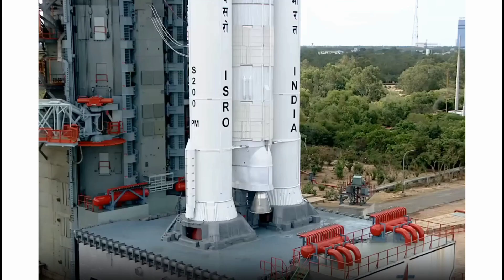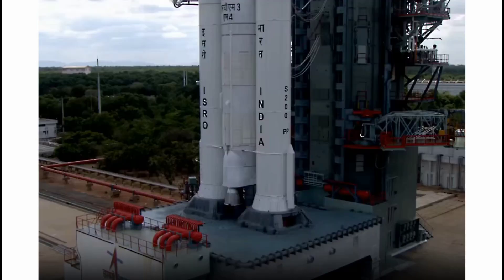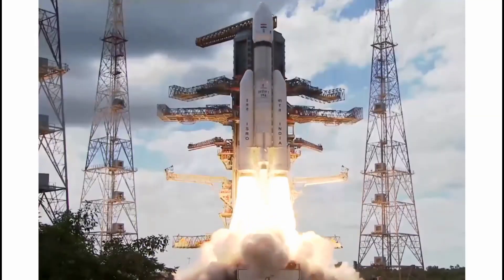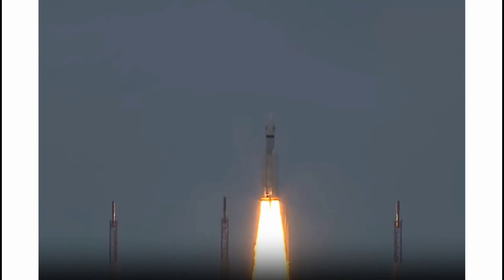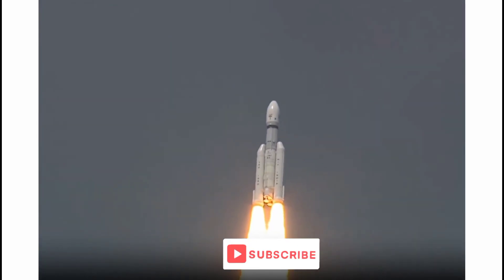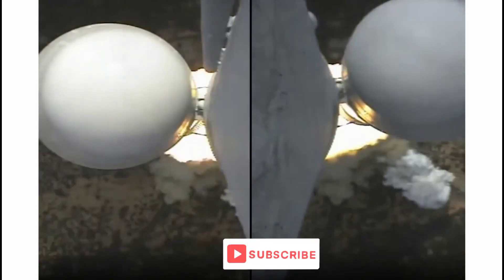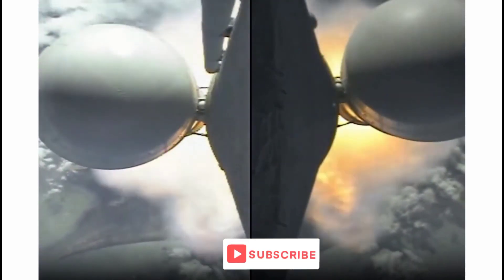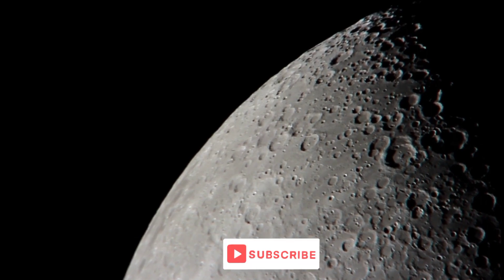Current status of chandrayaan 3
Why did a Russian spacecraft crash into the Moon?
Why did Russia launch a spaceport?
Why did Russia stop launching a moon rover in Ukraine?
Why did Russia's unmanned robot lander crash?
What is Chandrayaan 3?
Will Chandrayaan 3 landing be postponed to August 27?
Will Chandrayaan 3 land on the Moon?
When will India's Chandrayaan 3 launch?

chandrayaan 3 in hindi
chandrayaan 3 upsc
chandrayaan 3 live streaming
chandrayaan 3 updates
 isro
chandrayaan 3 wikipedia
chandrayaan 3 images